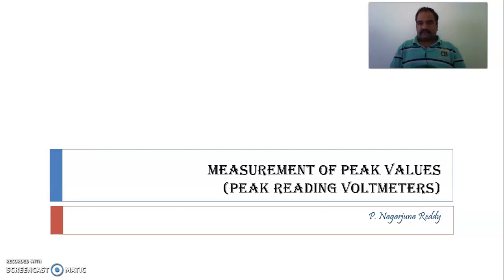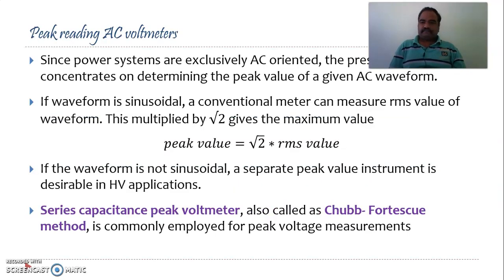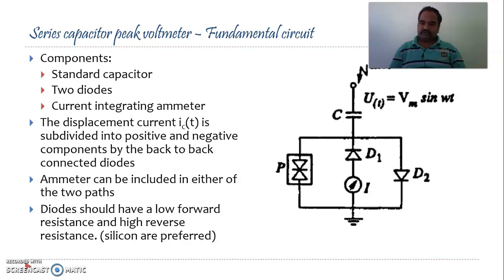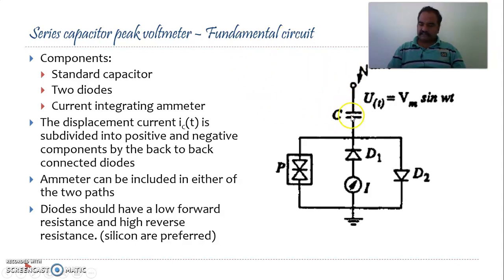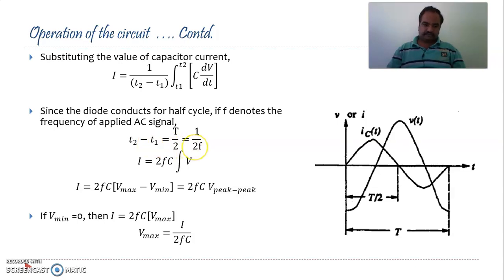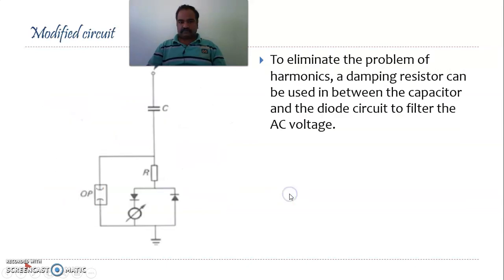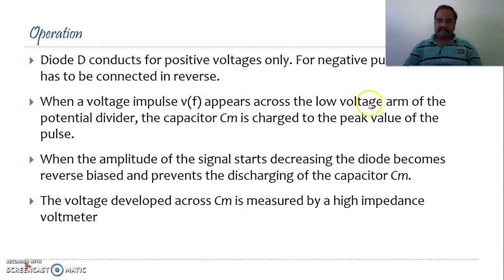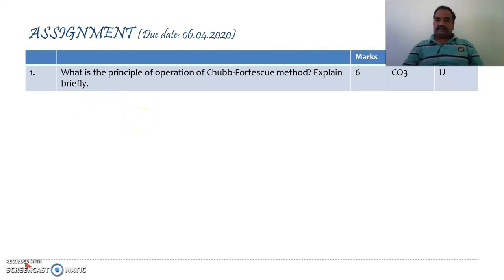peak reading measurements